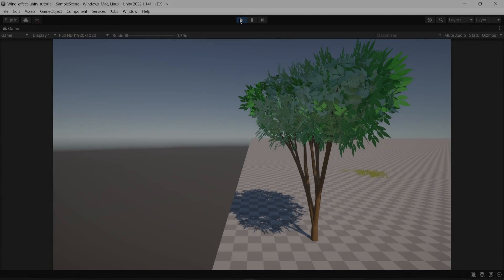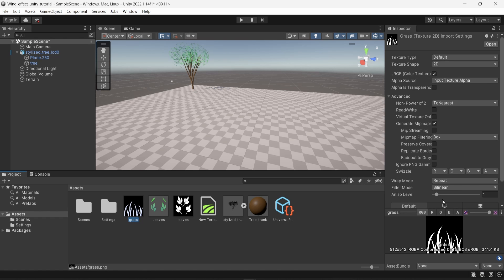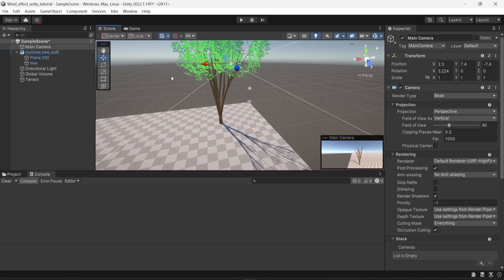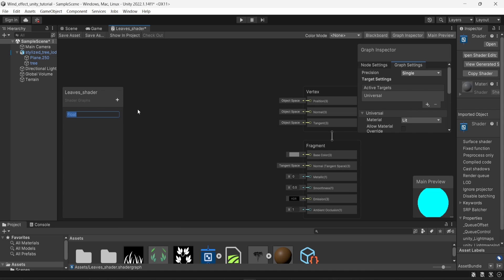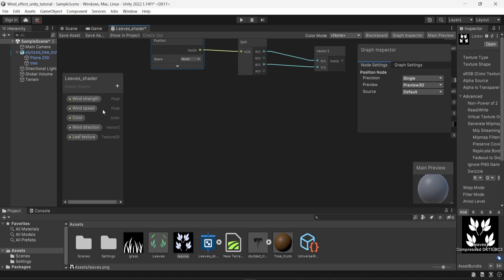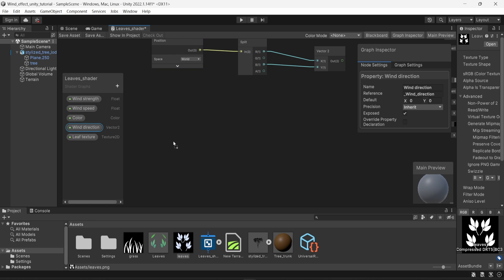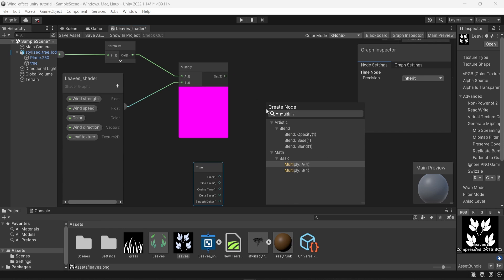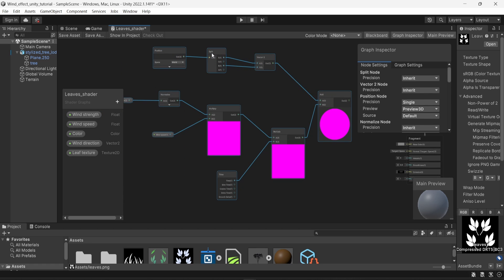Wind movement on Grass and Leaves - Unity 3D Tutorial (Shader graph)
Tutorial on how to make a wind and grass movement shader in Unity using shader graph.
If you are using a 3d mesh as grass then you can apply the part about leaf movement directly, the logic is same.

00:00 - Introduction
00:12 - Grass movement
03:00 - Leaf movement (shader graph)
13:50 - Leaf color and textures